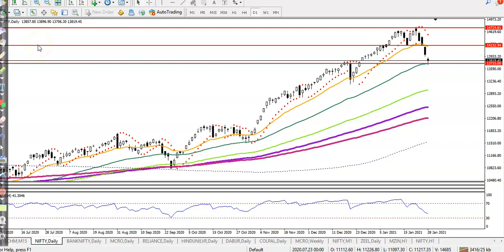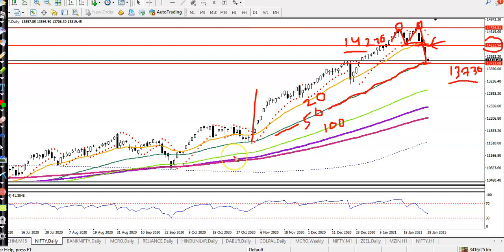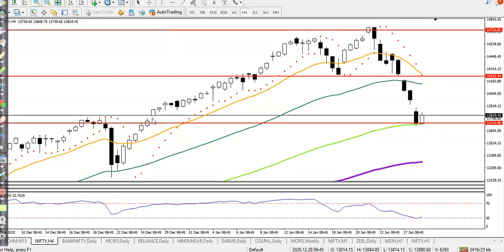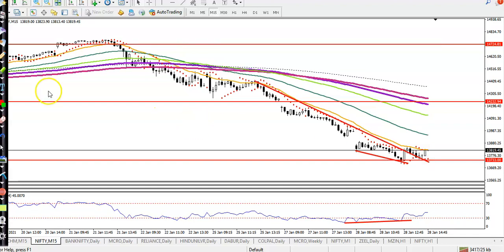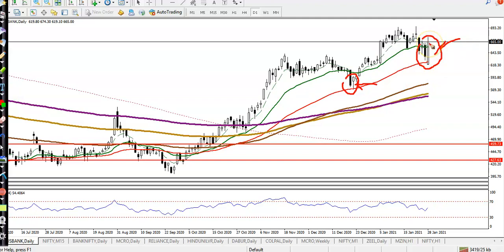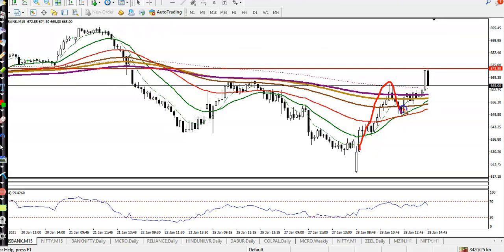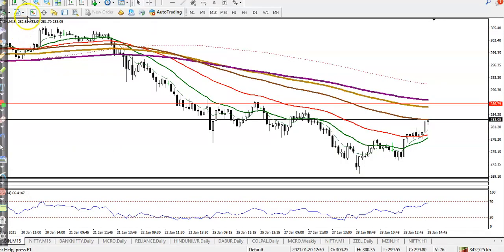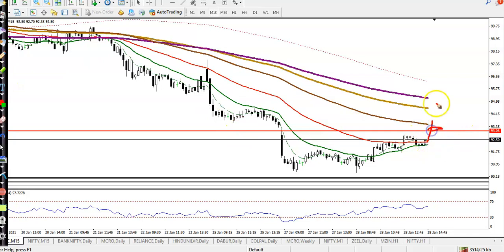Top Gainers | Nifty50 Daily Chart Analysis | top Stock analysis | Alice blue | 29th , January 2021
Technical Analysis Of Top Stock | Alice blue | 29th , January 2021